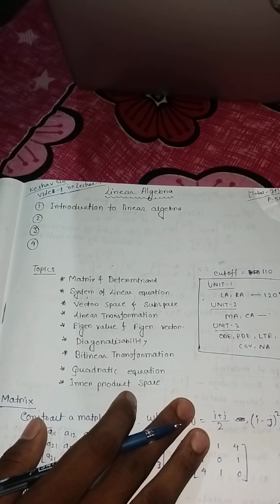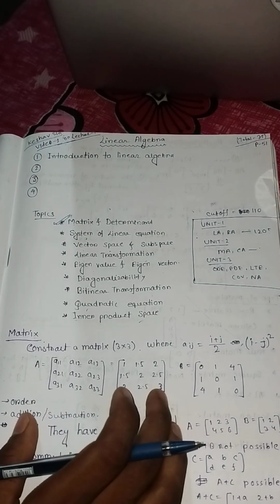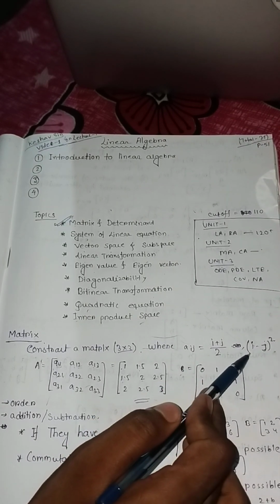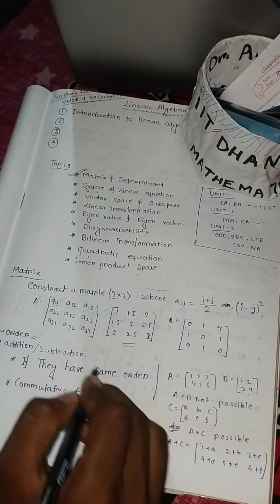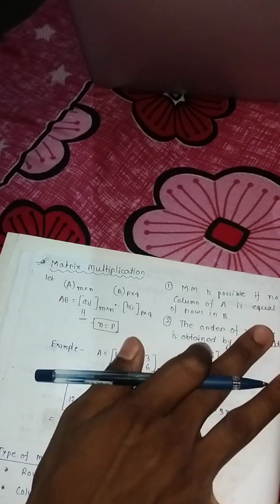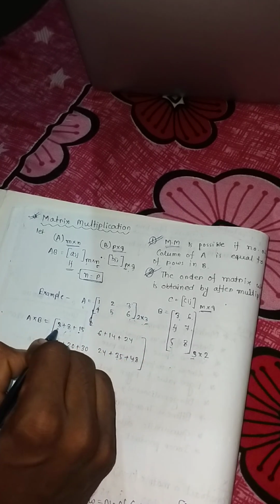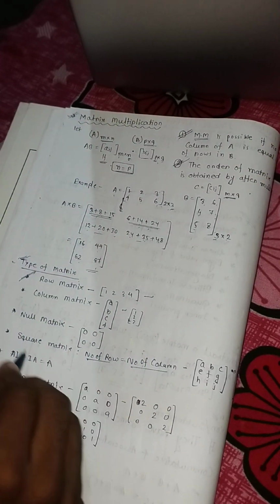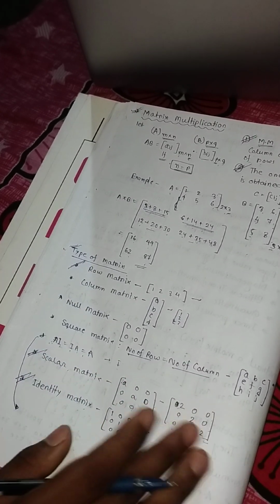Matrix | Linear Algebra l video 01